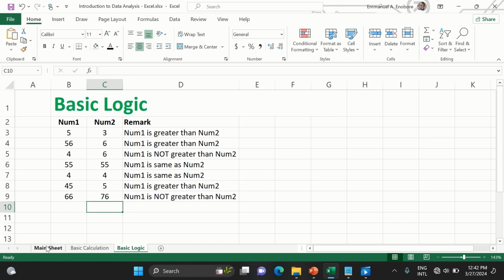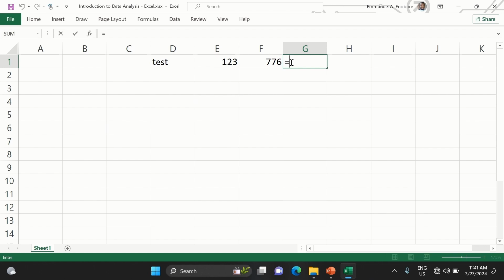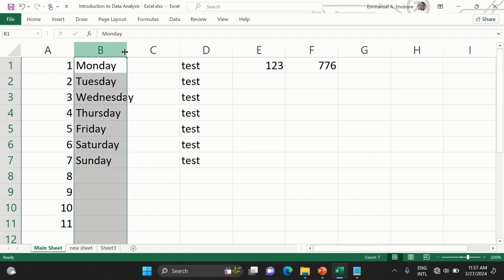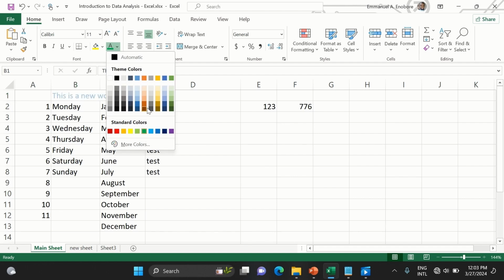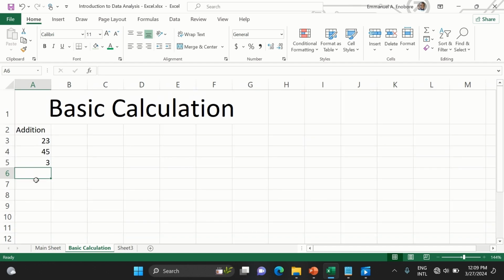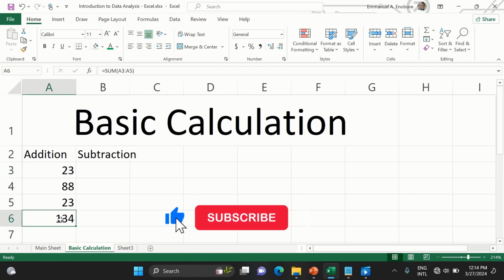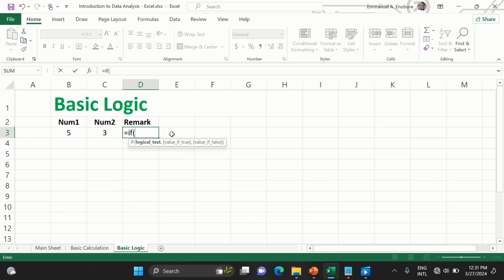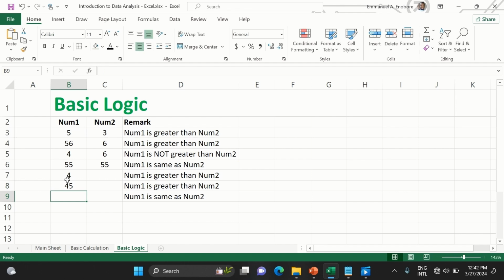Excel for Beginners. Excel Crash Course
Learn Excel for office productivity. Learn as a Beginner.